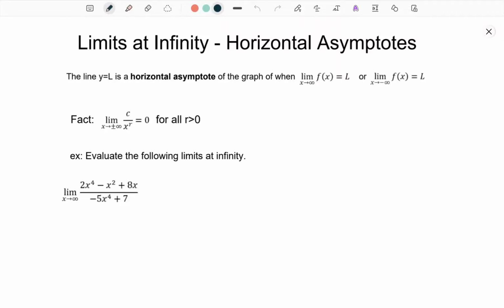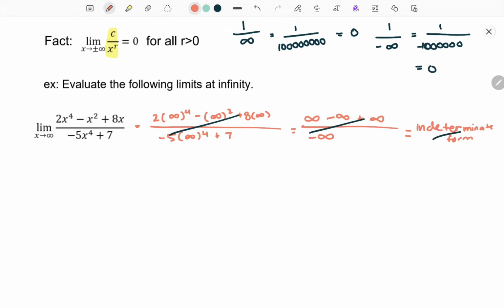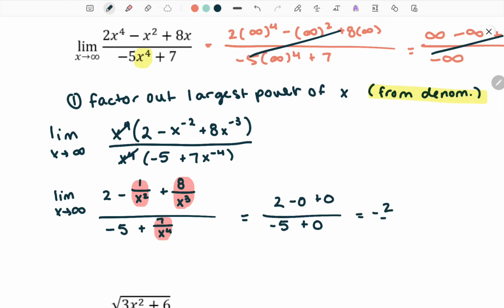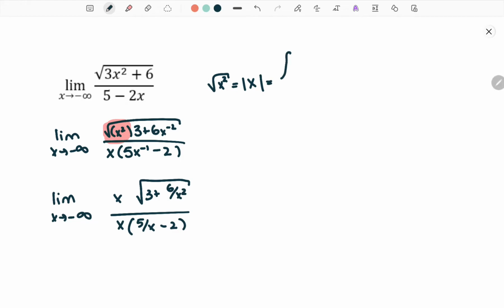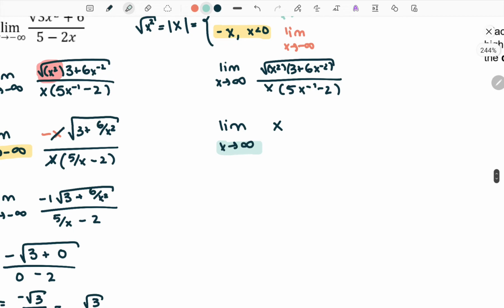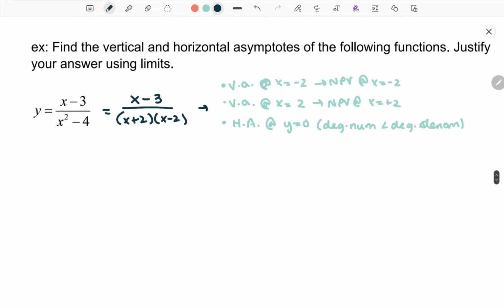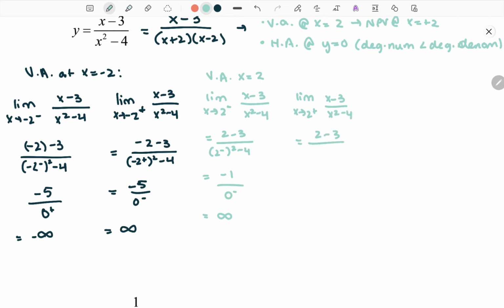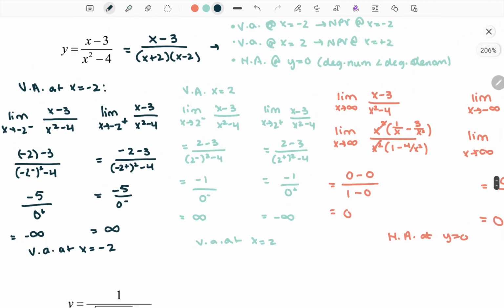Math 31 Limits at Infinity and Horizontal Asymptotes